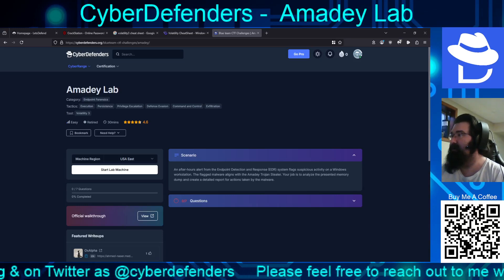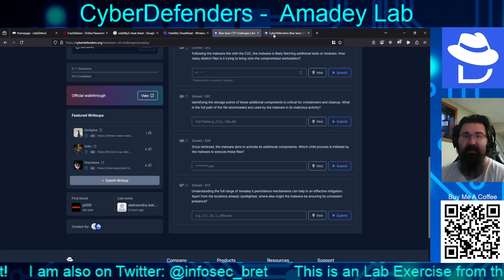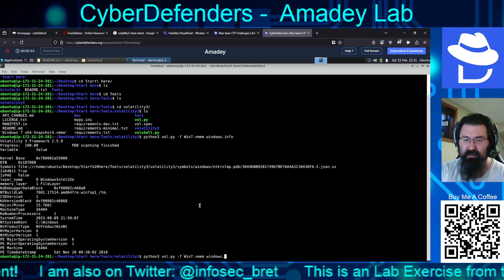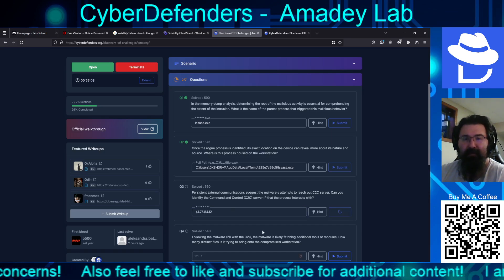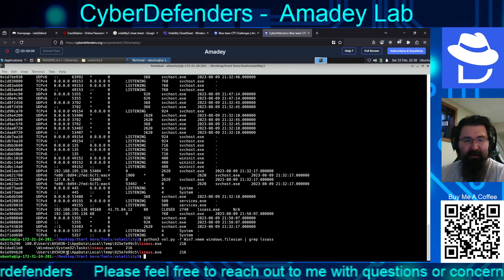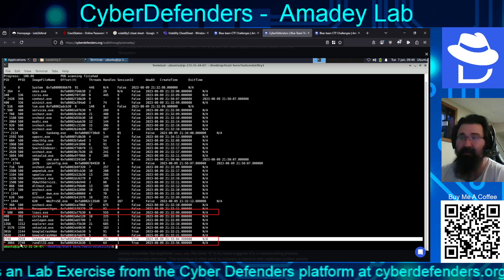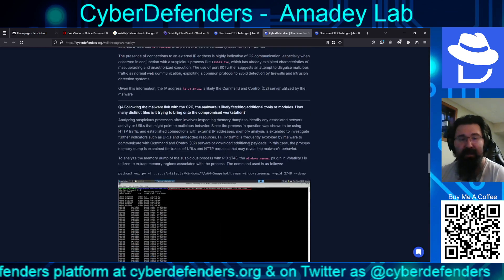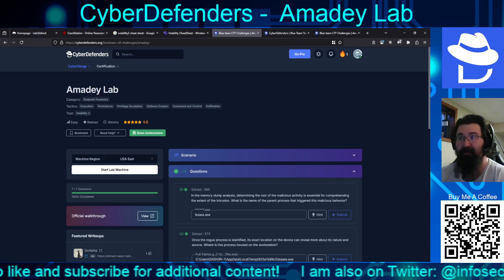CyberDefenders - Amadey Lab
Today we tackle the Amadey Lab challenge on the CyberDefenders platform, as we complete the 7 questions using the supplied memory dump.

Scenario:
An after-hours alert from the Endpoint Detection and Response (EDR) system flags suspicious activity on a Windows workstation. The flagged malware aligns with the Amadey Trojan Stealer. Your job is to analyze the presented memory dump and create a detailed report for actions taken by the malware.